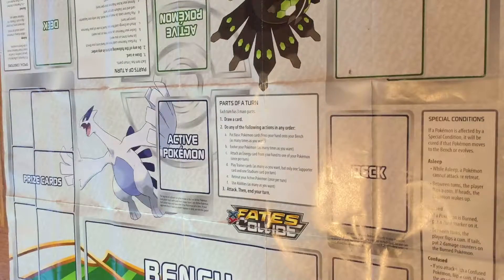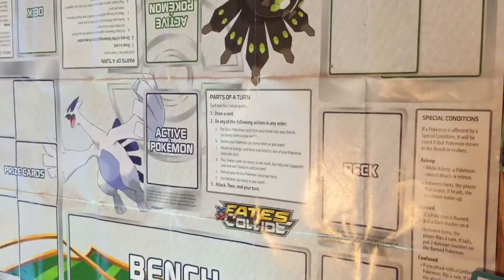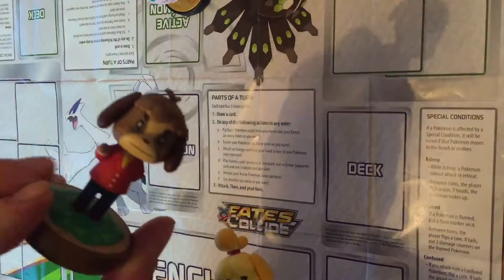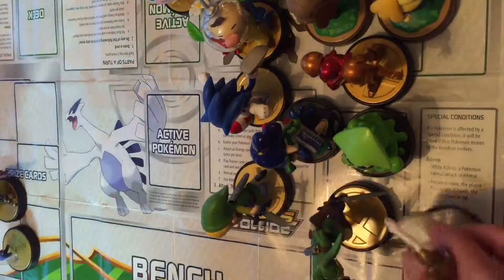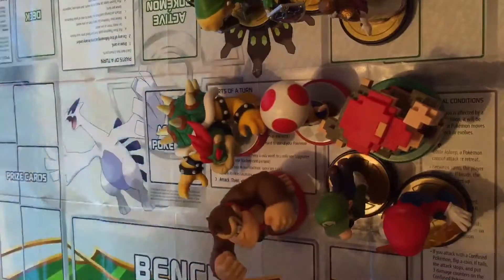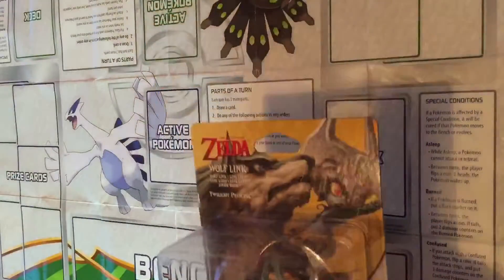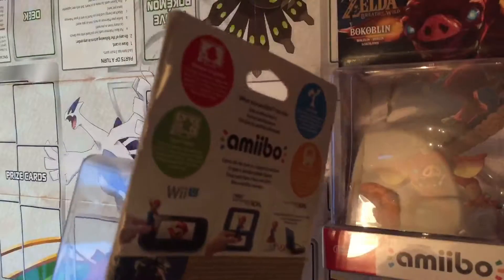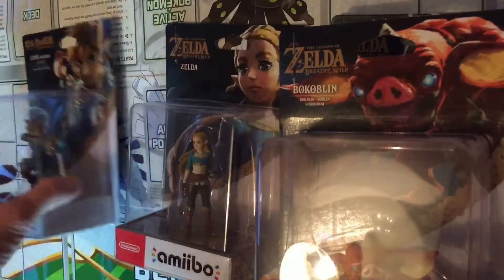My Amiibo Collection (new)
Re-shot video showing my entire Amiibo Collection to date...